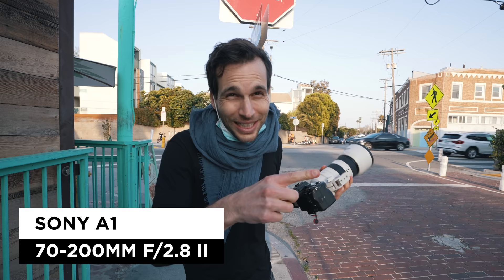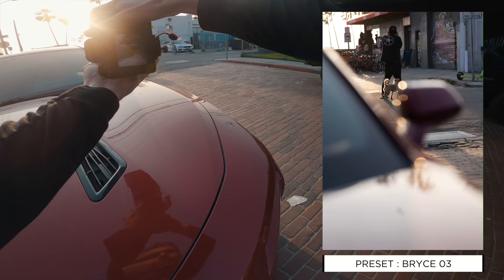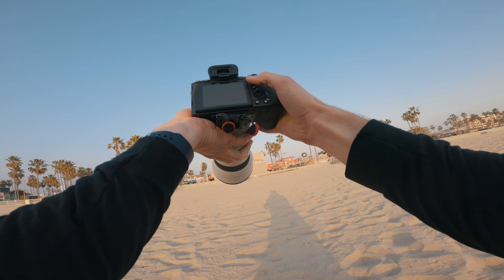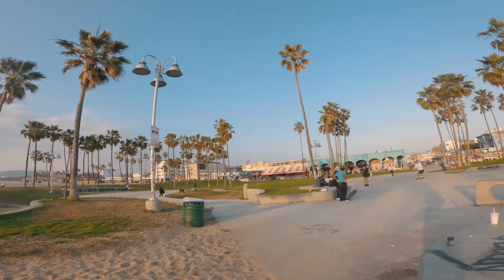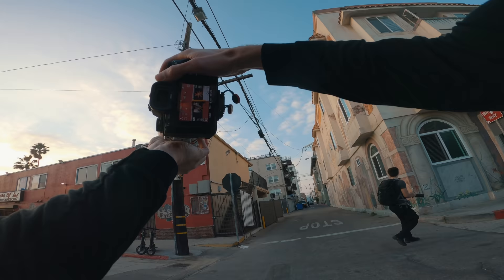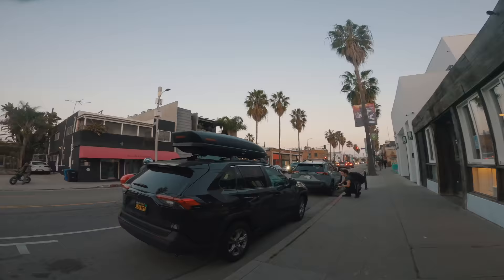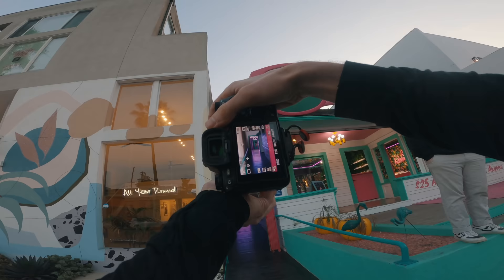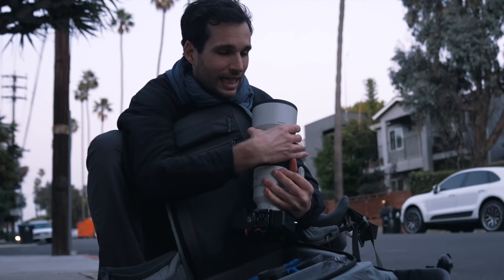Solo 70-200 f/2.8 II Street Photography in LA